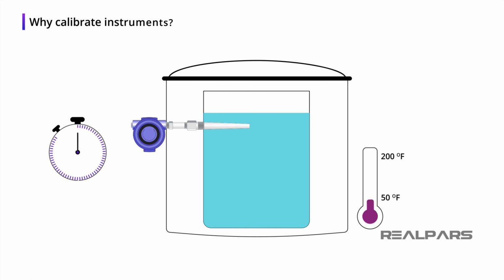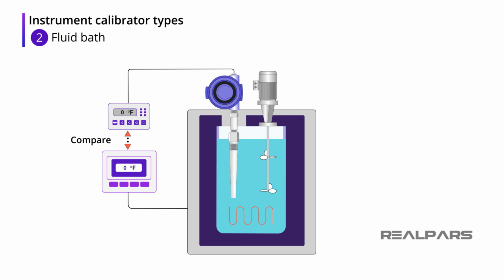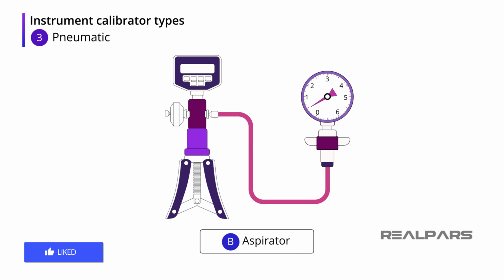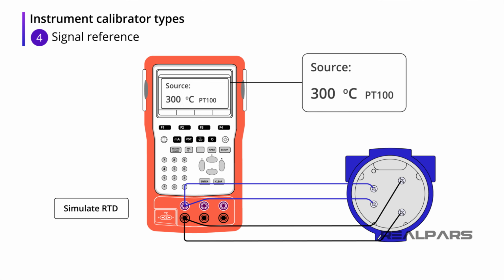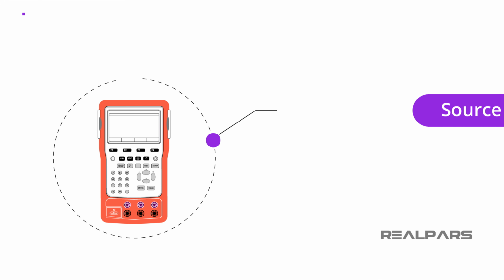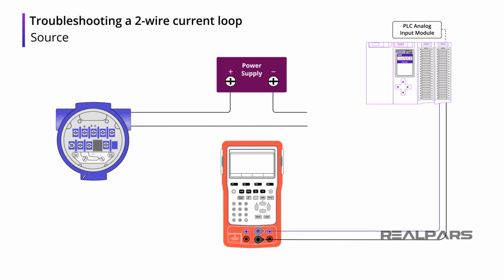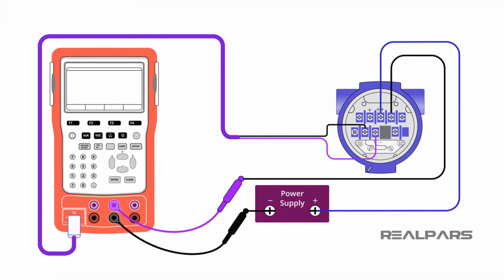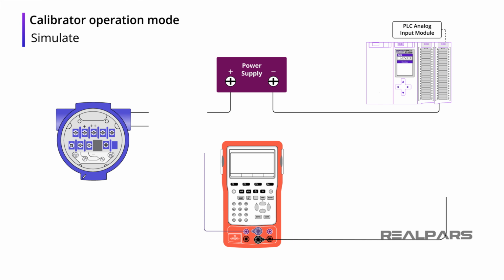What is an Instrument Calibrator?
⌚Timestamps:
00:00 - Intro
00:56 - Why calibrate instruments?
01:31 - Instrument calibrator types
01:34 - 1) Block (dry-well)
01:51 - 2) Fluid bath
02:05 - 3) Pneumatic
03:10 - 4) Signal reference calibrators
04:42 - Source and simulate modes
05:24 - Troubleshooting a 2-wire current loop

In this video, we’re going to discuss instrument calibrator and show you how instrument calibrators can be used in the process control industry for calibration and troubleshooting.

If the quantity being measured is not being accurately represented by the measuring instrument, the measuring instrument may require calibration.

Instruments require calibration for many reasons:
– Equipment degrades over time.
– Anytime maintenance is performed on an instrument, it needs to be calibrated.
– Often the range of an instrument is changed thereby requiring calibration.

Let’s look at a few different types of instrument calibrators.

1) Block or dry-well calibrators are used to calibrate temperature probes such as RTDs and Thermocouples. The temperature sensor is placed in the dry-well calibrator. A metal block is heated and held at a precise temperature.

2) A Fluid Bath Calibrator is similar to a dry-well calibrator as the temperature sensor is placed inside. The big difference is the sensor is immersed in a fluid that is heated and held at a precise temperature.

3) Pneumatic Calibrators provide regulated pressure as needed to calibrate, test, or troubleshoot pressure instruments.

A) One of the oldest and most accurate pneumatic calibrators is the Dead Weight Tester (or DWT).
A DWT will likely be found mounted permanently in the instrument shop. The DWT has several Dead Weights that are precisely calibrated in pressure units.

B) Another type of pneumatic calibrator is the Hand Held Aspirator. A scissor-like grip adjusts the output pressure and a digital gauge indicates the pressure readout.
Hand-held aspirators are particularly useful when field testing and calibrating devices such as pressure switches.

4) Signal Reference Calibrators can output a variety of electrical signals. There are many different types of Signal Reference Calibrators available to produce electrical outputs such as voltage, current, ohms, frequency, etc.

Many signal reference calibrators are capable of simulating thermocouples and RTDs as well. This type of calibrator often referred to as a Simulator, can accurately reproduce a sensor output and display that output in the variable units it represents.

Many signal reference calibrators also perform measurement functions similar to a Digital Multimeter.

These multifunction calibrators are very useful. For example, a Thermocouple transmitter can be calibrated across its entire temperature range using the Thermocouple Simulation function of the Calibrator.

The user selects the Thermocouple type on a calibrator and enters the required simulation temperature. The resulting transmitter mA current output is displayed by the measurement function of the calibrator.

As a troubleshooting tool, a multifunction calibrator is invaluable. With a few quick measurements, a Field Tech can determine if a fault is caused by the sensor or the transmitter.

Source and Simulate are 2 terms commonly used by calibrator vendors to describe modes of operation.

- In Source mode, the calibrator generates calibrated signals for testing and calibrating process instruments.
- In Simulate mode, the calibrator replaces or simulates a transmitter in a 2-wire loop configuration. The calibrator can be adjusted to supply known settable test currents.